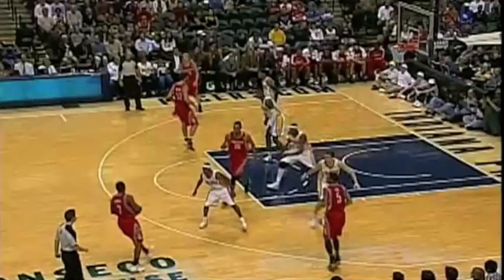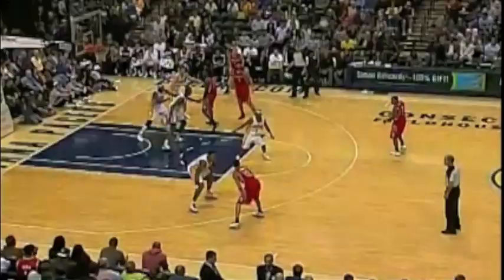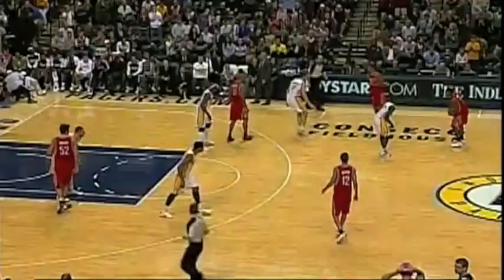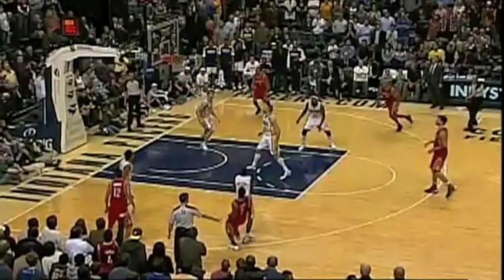All in the Game -- Episode1